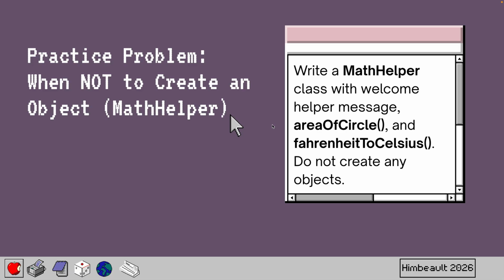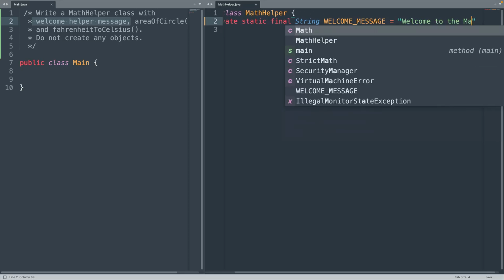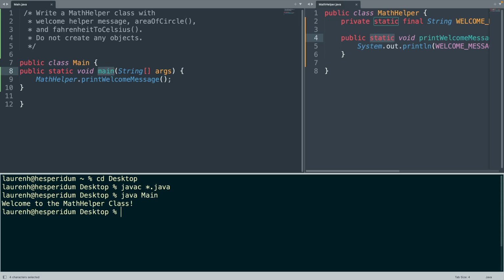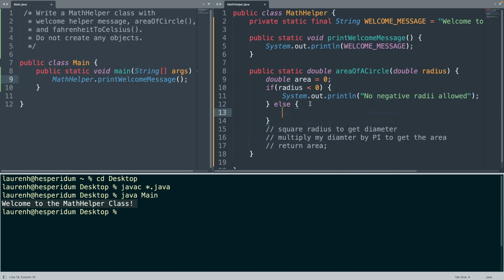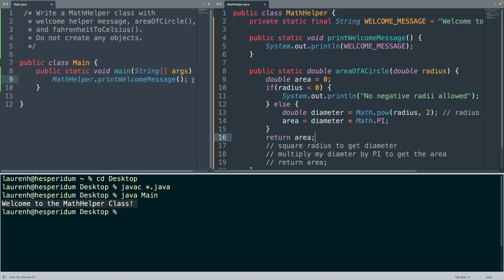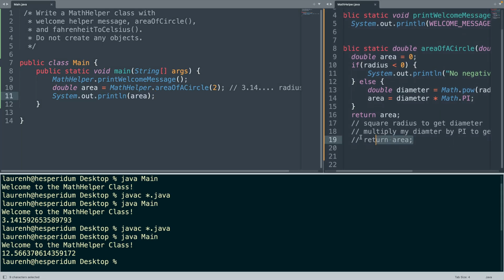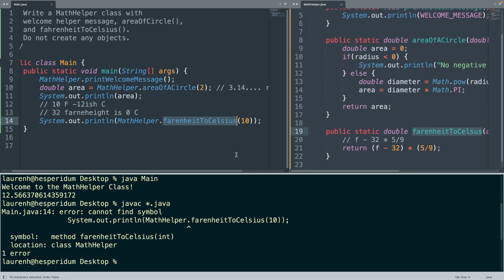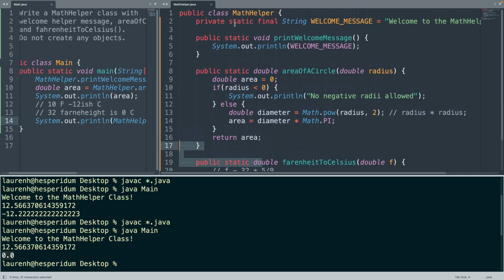When NOT to Create an Object (MathHelper)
Not every class in Java represents a real-world object.

In this video, you build a `MathHelper` class that holds constants and utility methods — things that don’t belong to any individual instance.

You’ll use `static` fields and methods, call them without creating objects, and see why creating a `MathHelper` object would be meaningless.

This video teaches one of the most subtle ideas in Java:
**some classes exist to provide behavior, not to represent things.**

Topics covered:

- `static` fields and methods

- Constants (`public static final`)

- Utility classes

- Why some classes should never be instantiated